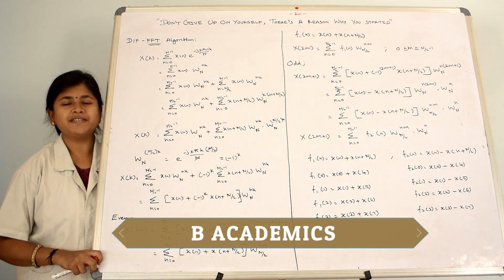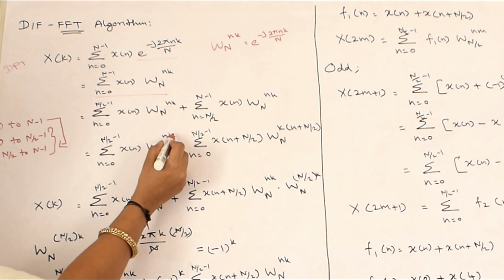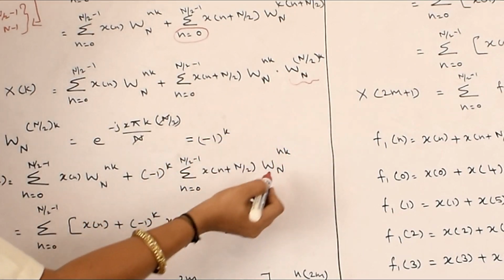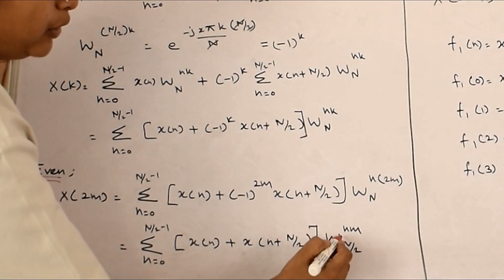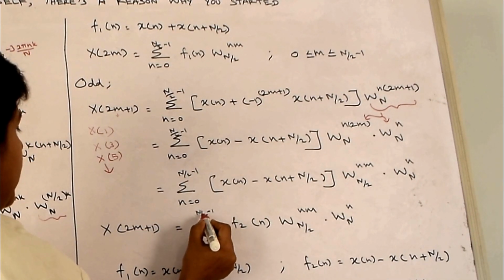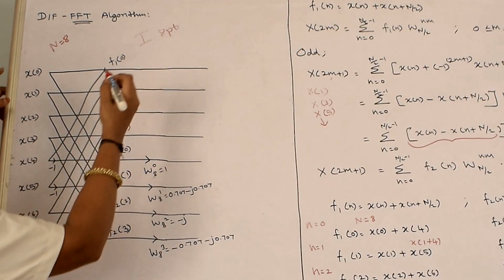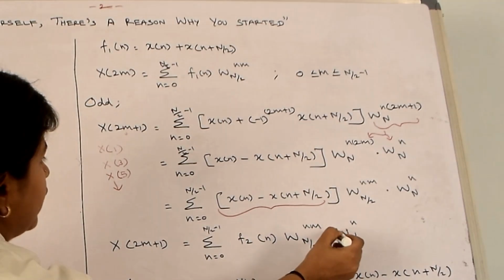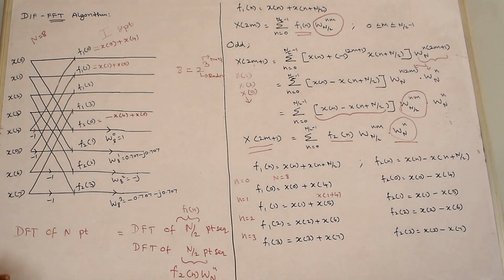DSP DIF FFT Derivation (Part 1)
In this video you can learn the butterfly flowgraph of DIF FFT Algorithm.